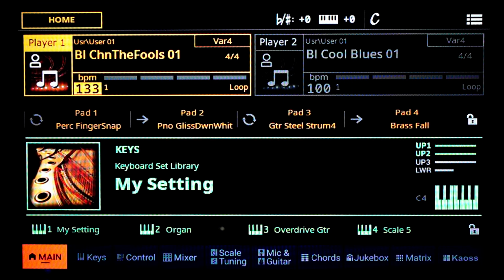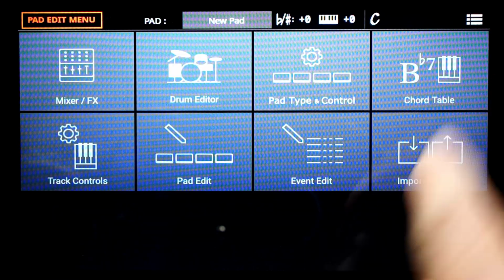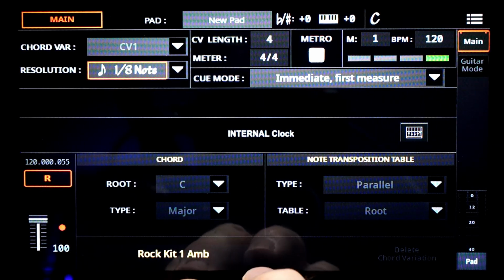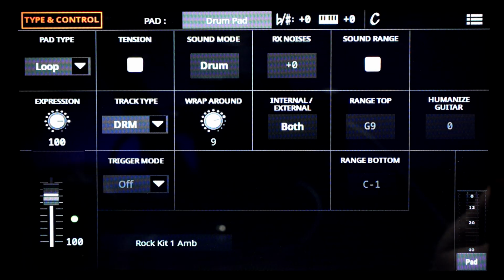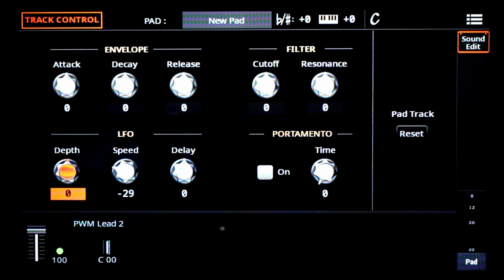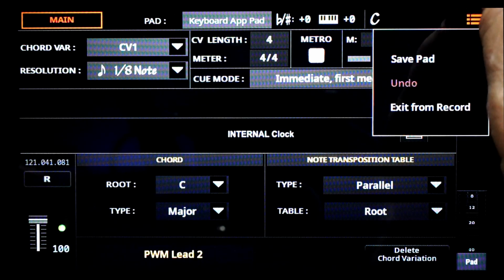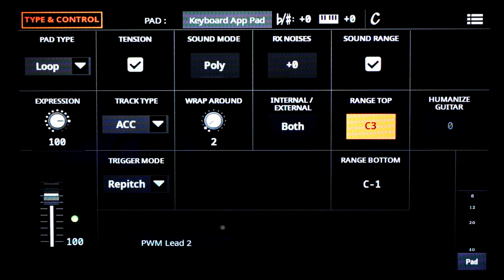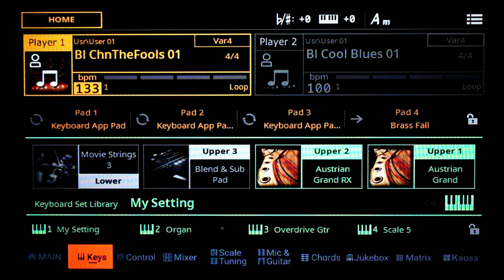Korg Pa5x Sample to Pads or Matrix 2 Video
RJM gives you another video on how to setup or create Pads on the Korg Pa5x. And a few more things to help you when dealing with the Pad functions on the Korg Pa5x.